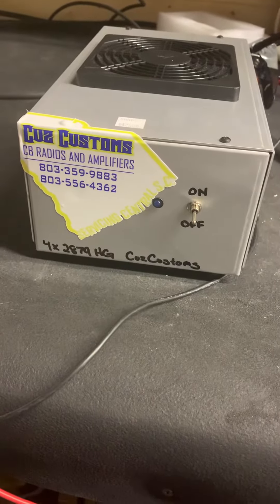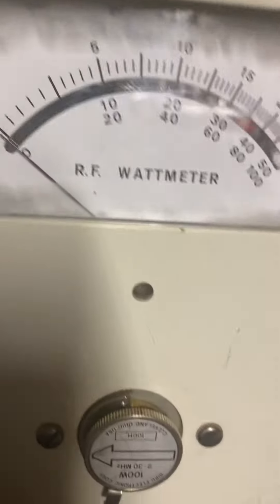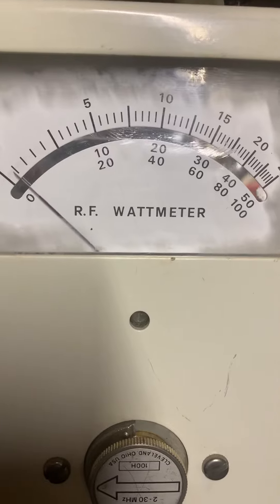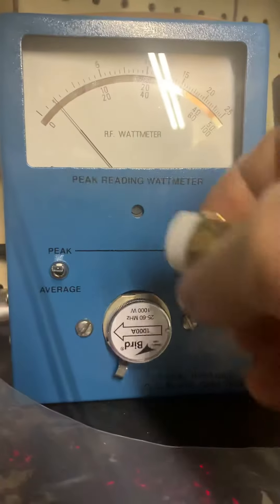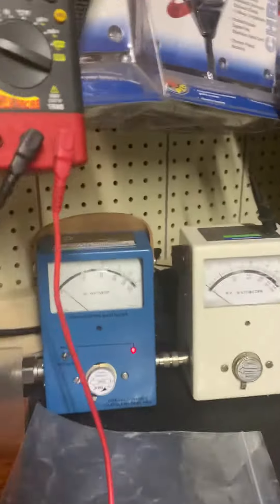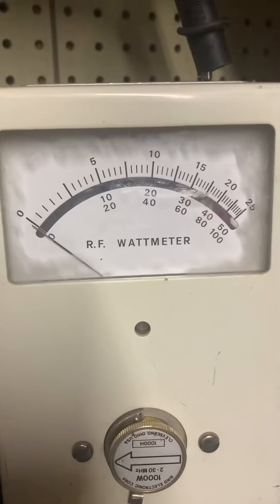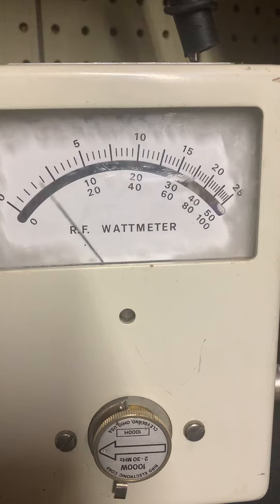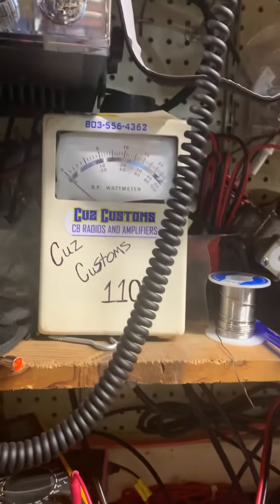4 hg 2879